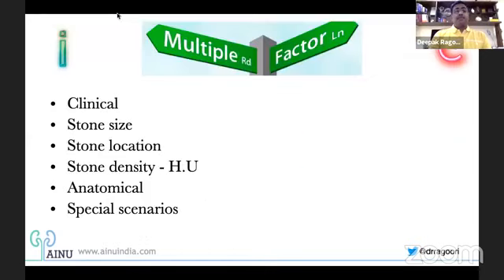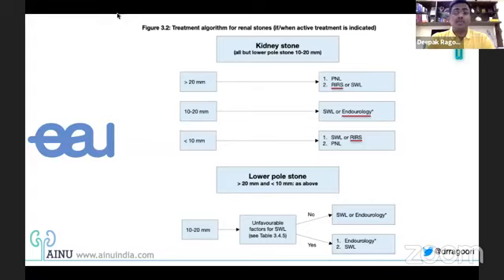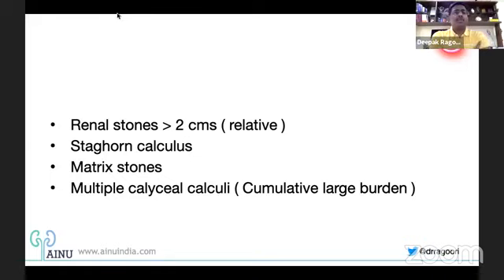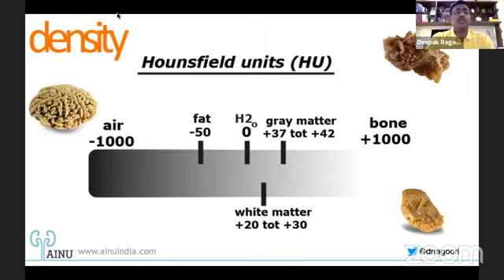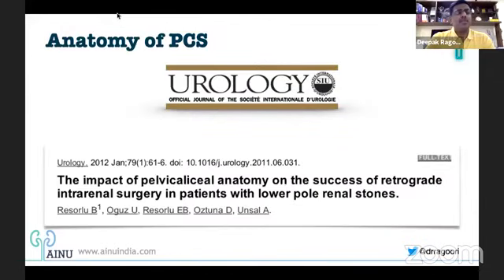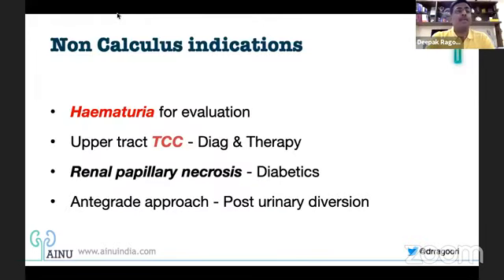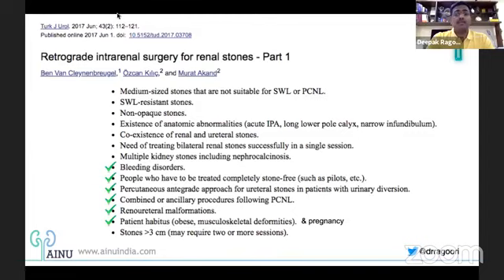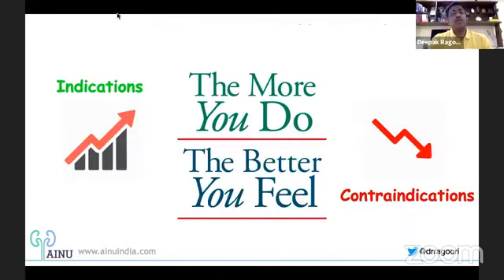Case Selection in RIRS || Indications || Urology